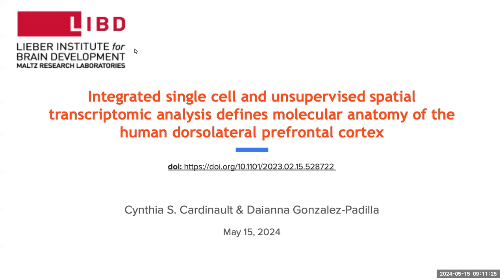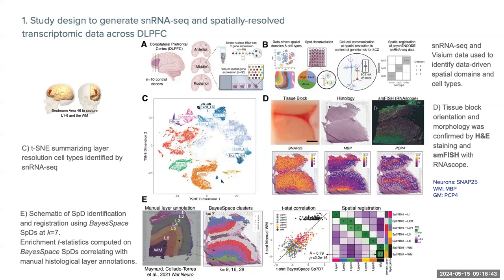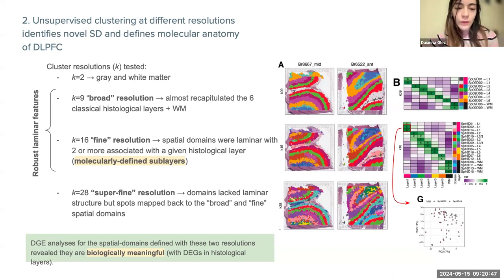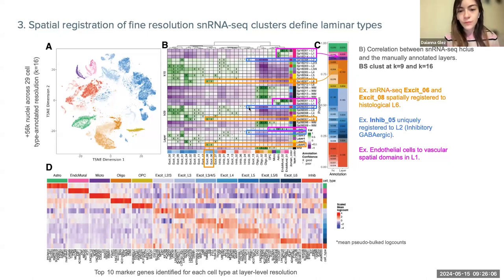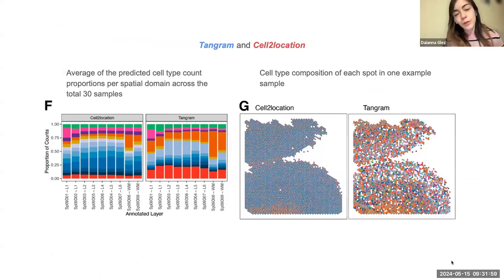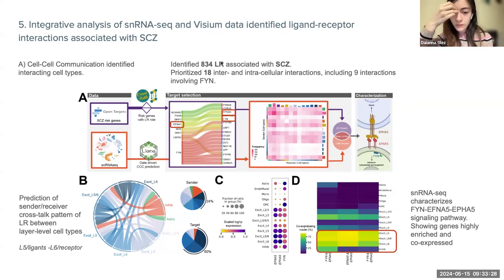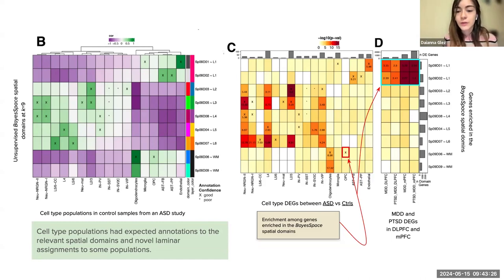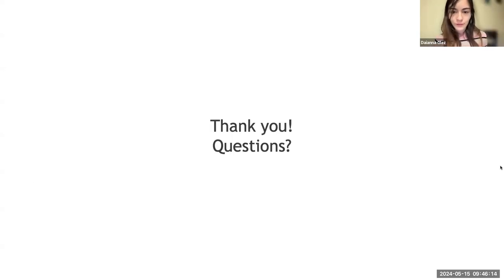[2024-05-15] spatialDLPFC paper journal club: main results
For more information on Cynthia S. Cardinault or Daianna Gonzalez-Padilla, check

For more information about the materials discussed in this video, check (pre-print doi